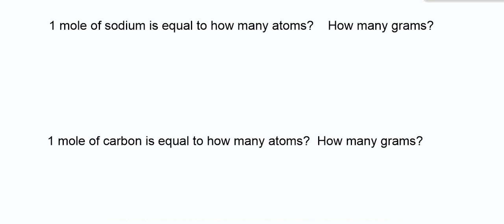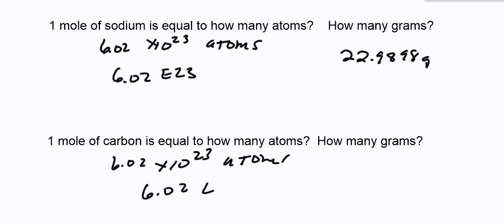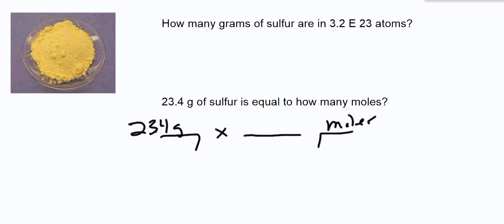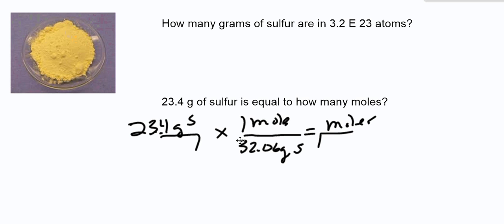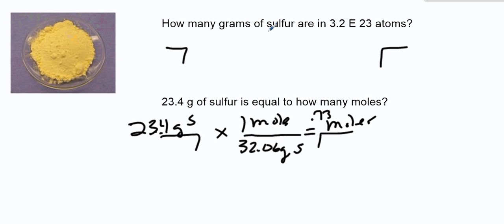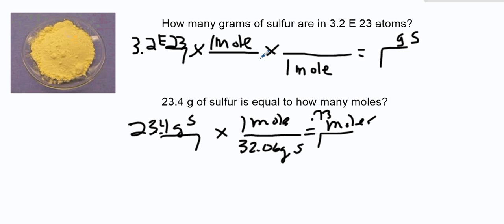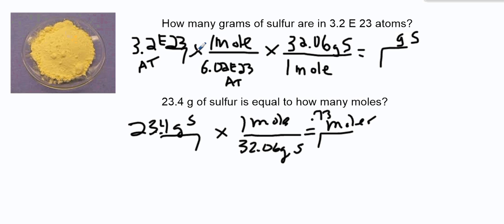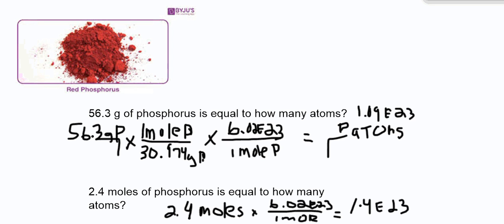Moles Part 2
This movie introduces the mole concept with mole conversions with atoms and grams.